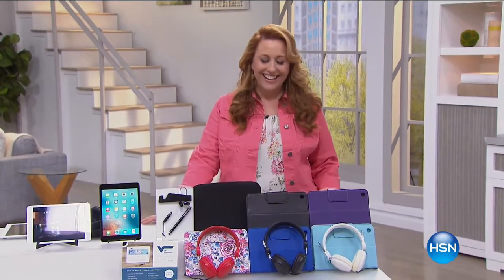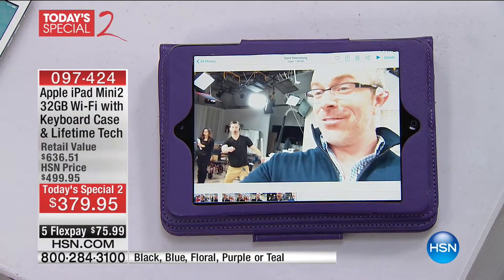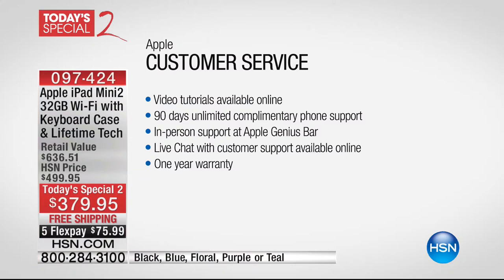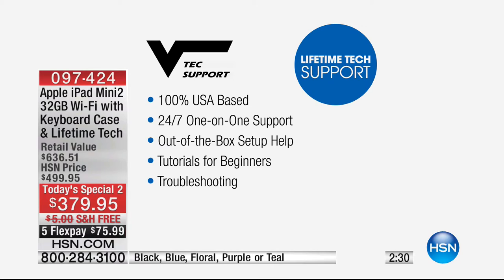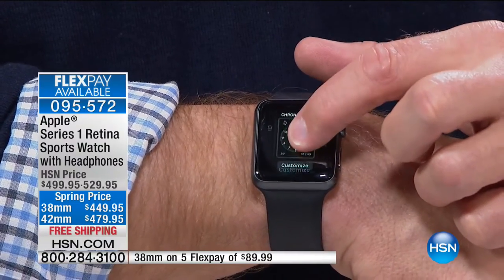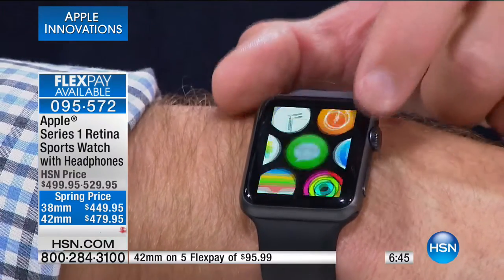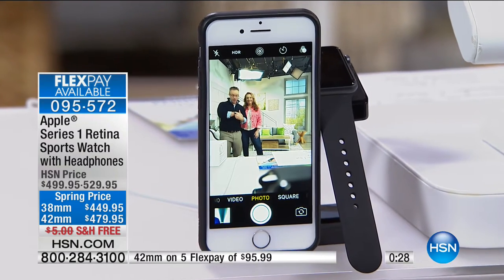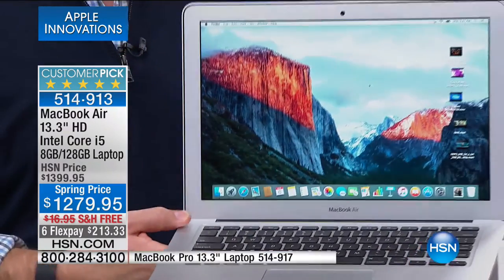HSN | Apple Innovations 03.06.2017 - 02 AM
Electronics for home & on the go by Apple.